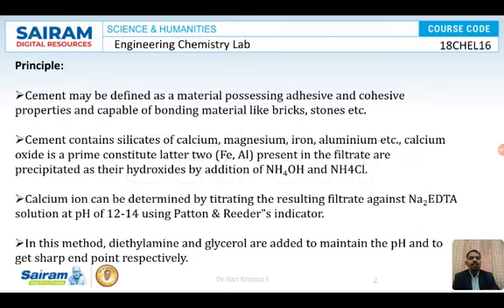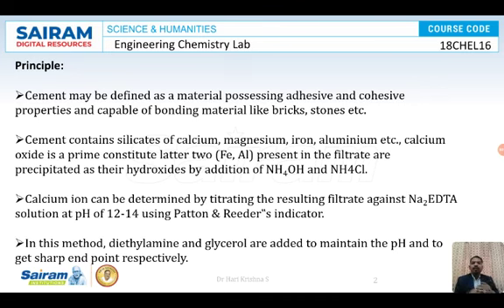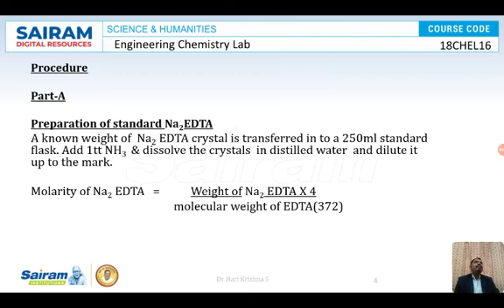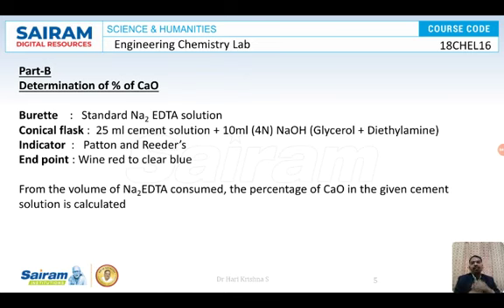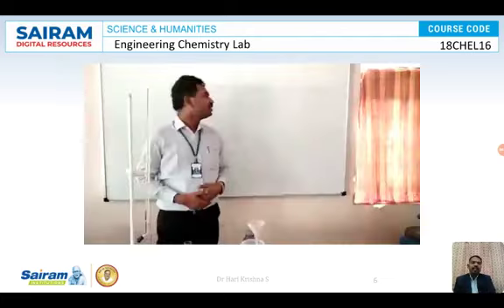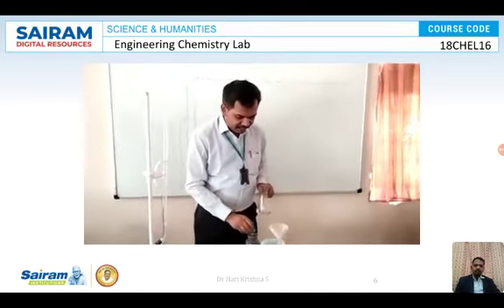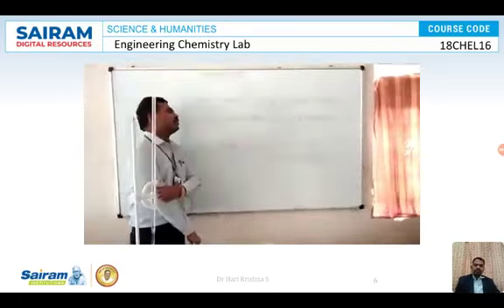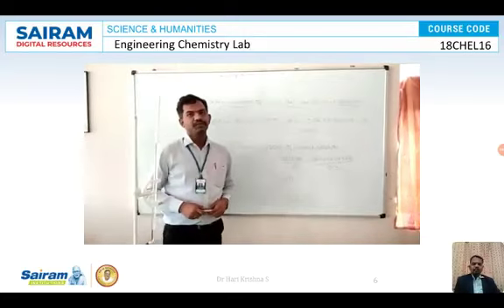Lecture Video_18CHEL26_Experiment 7_ Estimation of % CaO in Cement Solution_ Dr Hari Krishna S